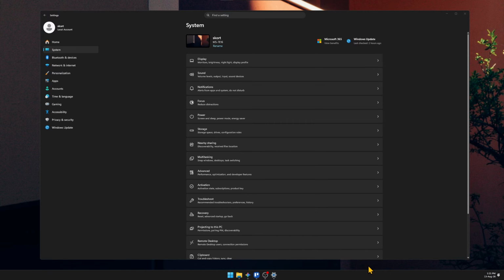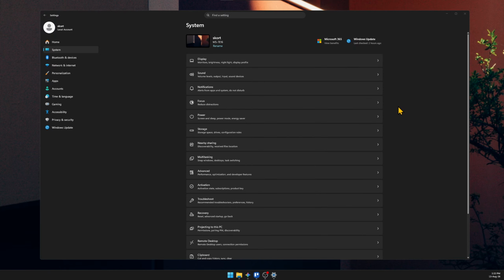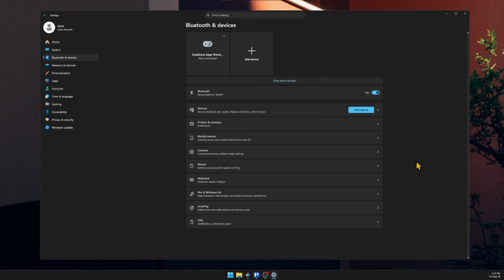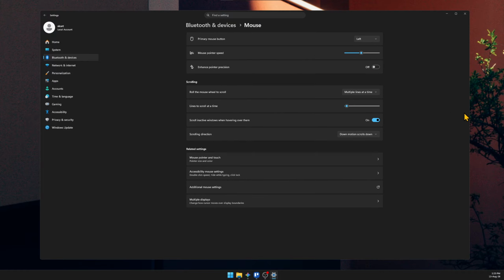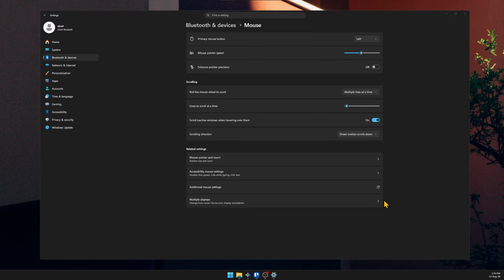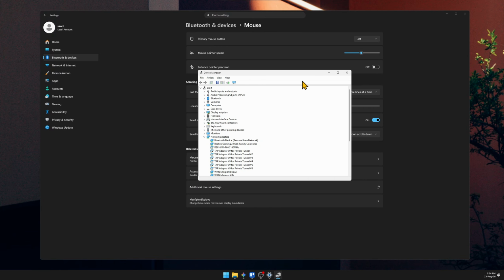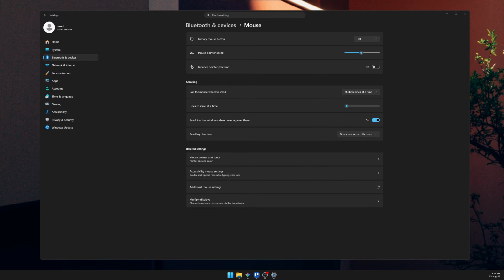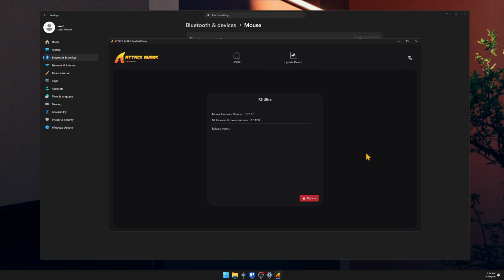How to Fix Mouse Wheel Scrolling Problem in Windows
If you are looking for a video about How to Fix Mouse Wheel Scrolling Problem in Windows, here it is!